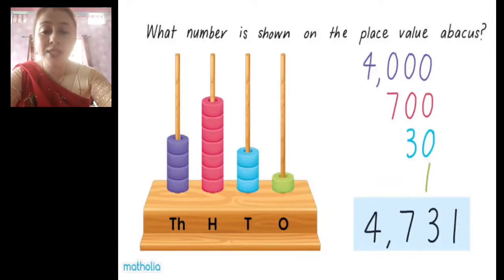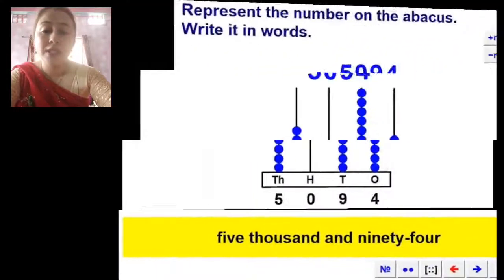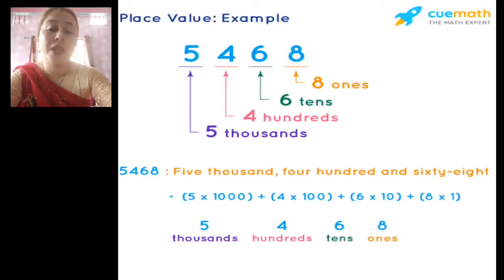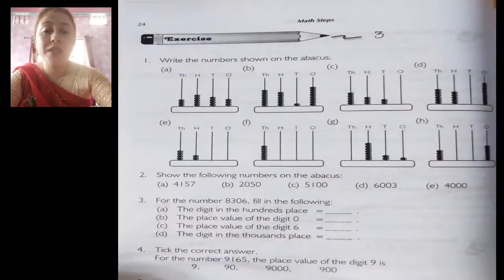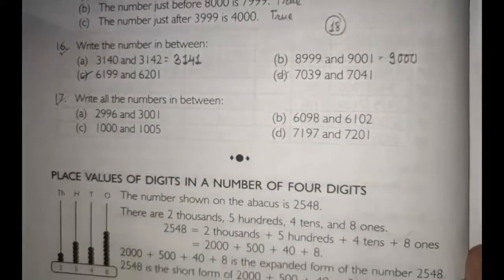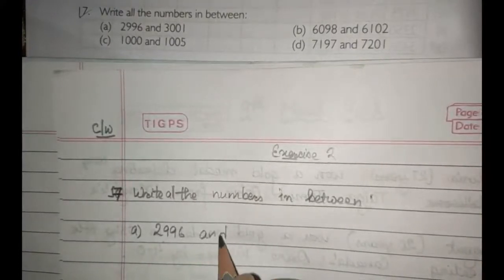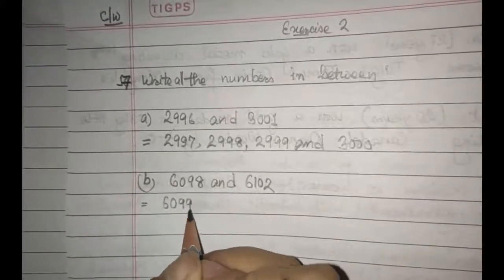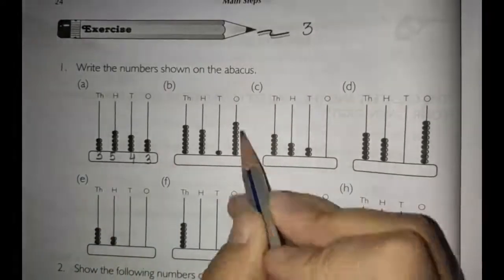CLASS III MATH STEPS: CH.2 FOUR DIGIT NUMBERS EX 2(16,17), EX 3 (1,3)